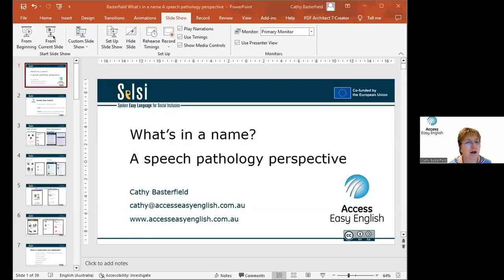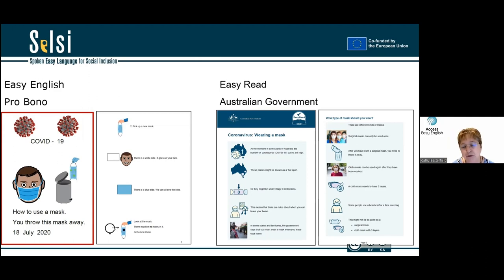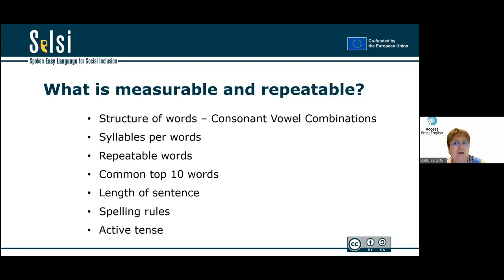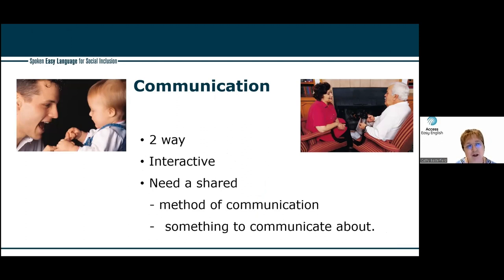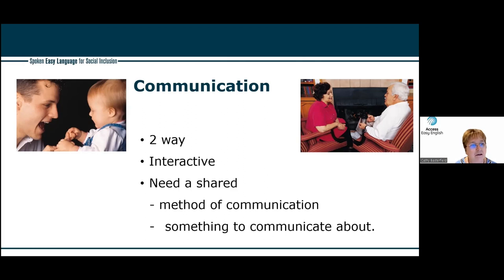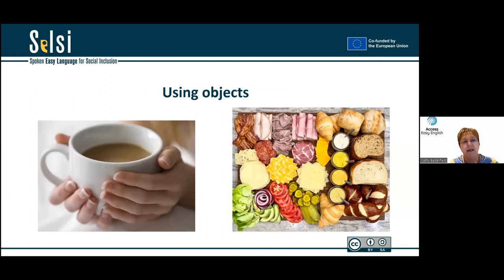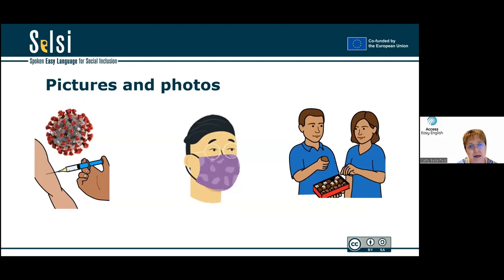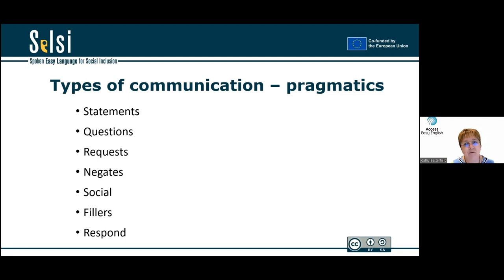SELSI ME 1 - What’s in a name? A speech pathology perspective (Cathy Basterfield)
The Multiplier Event 1 was held in Trieste on the 13th of April 2023.

What’s in a name?
A speech pathology perspective
Cathy Basterfield (Access Easy English Australia)